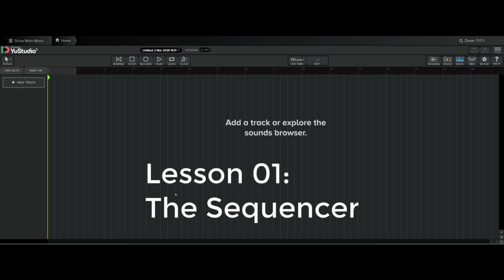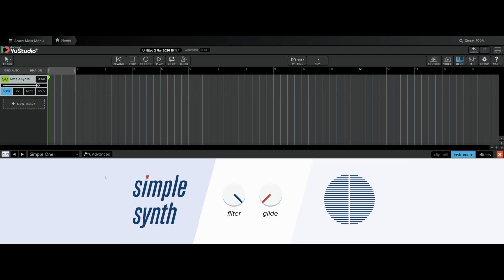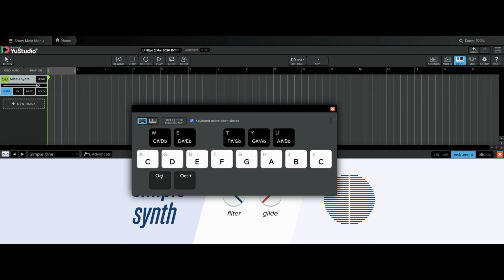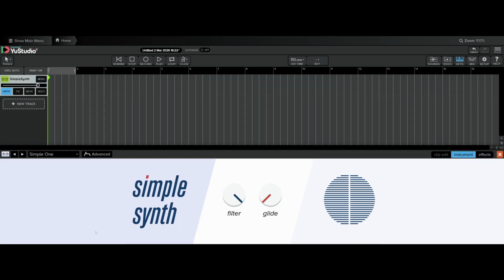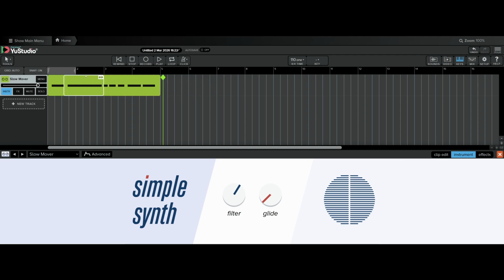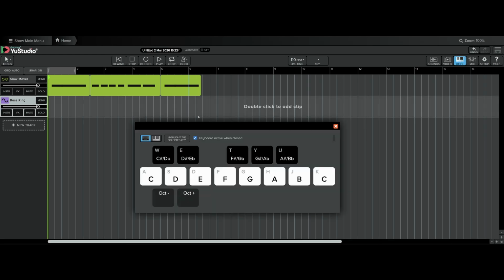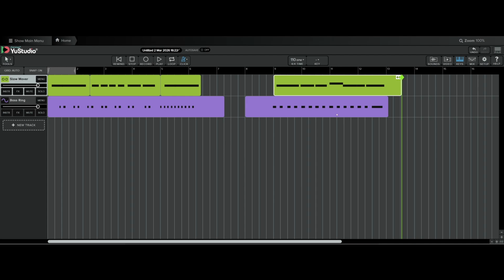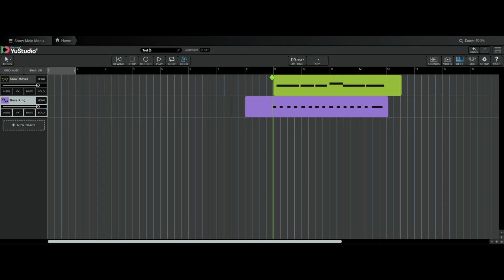YuStudio Lesson 01 The Sequencer